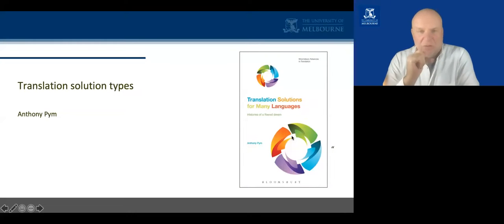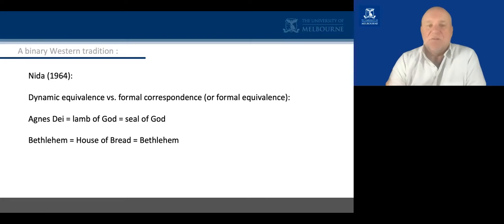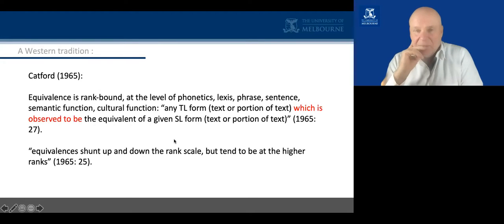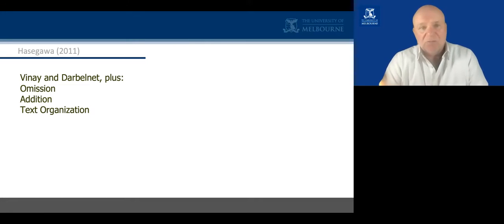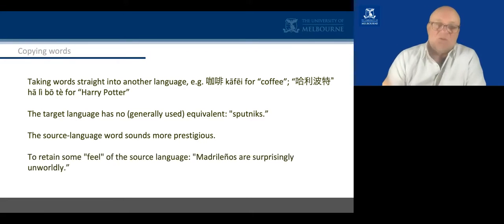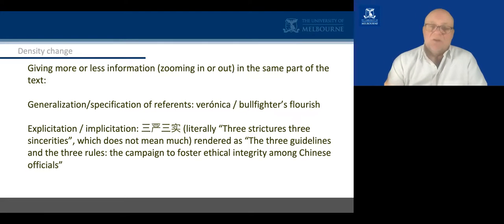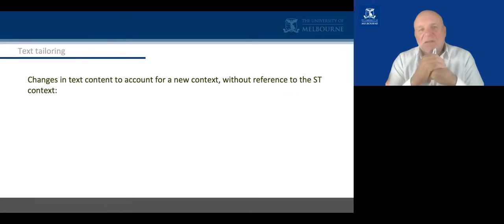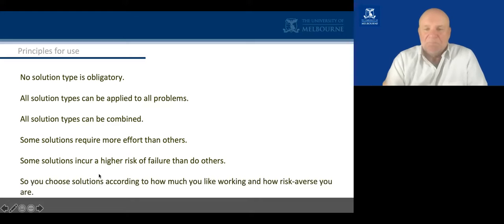6.1 Translation solution types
Suggested activity:
Working in pairs, as far as possible: For your LOTE, please give one example of each of the six main solution types (Copying Words, Copying Structure, Perspective Change, Density Change, Cultural Correspondence, Text Tailoring) found in translations of Alice in Wonderland in your LOTE.
Please add a back-translation of your examples so we know what is going on.